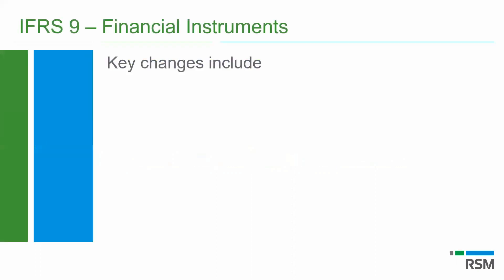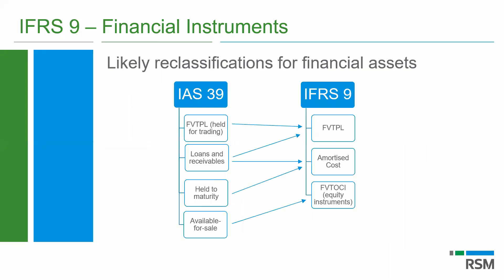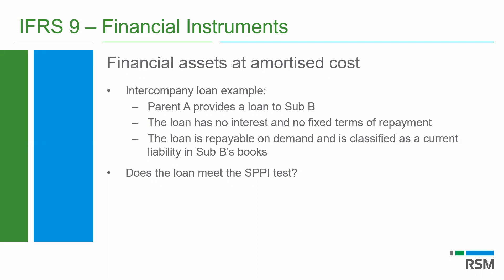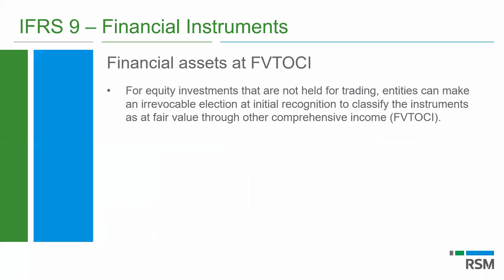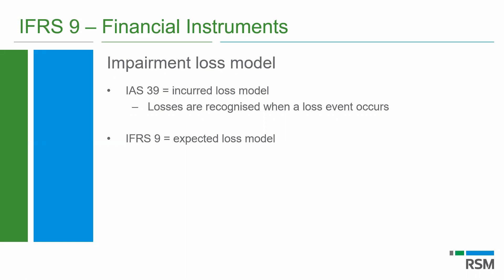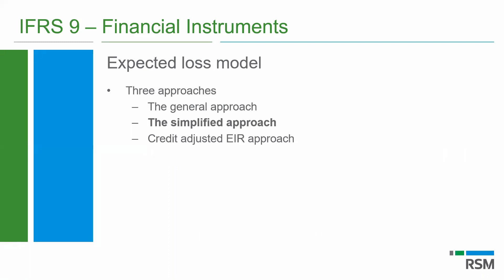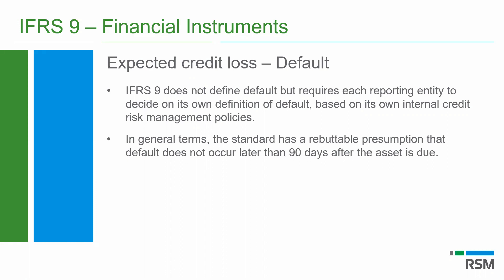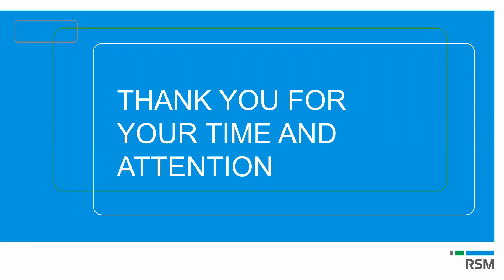Explaining IFRS 9: Financial instruments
IFRS 9 came into effect for periods commencing on or after 1 January 2018. However there is still much confusion about the implications of the standard and specifically the introduction of the expected credit loss. All companies of all sizes have been affected by IFRS 9.